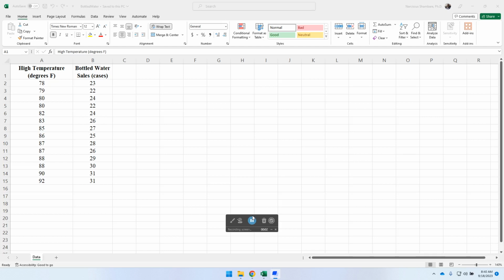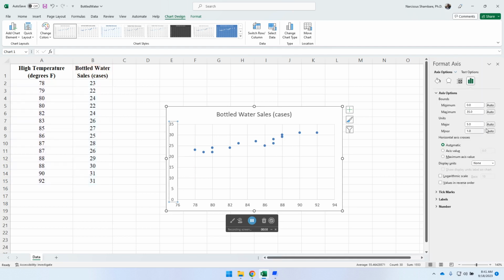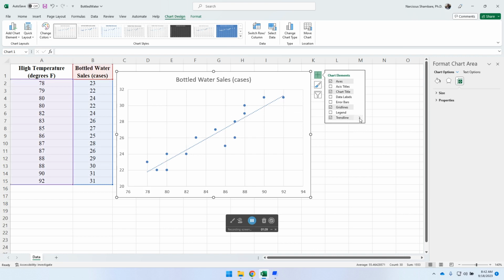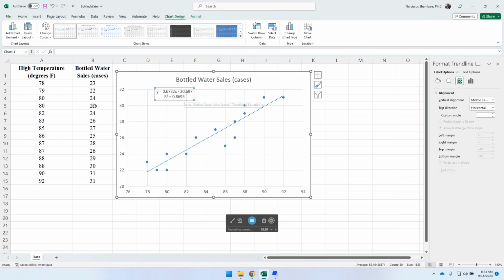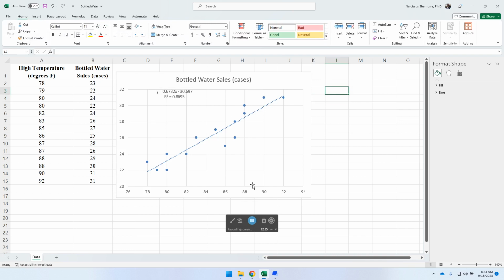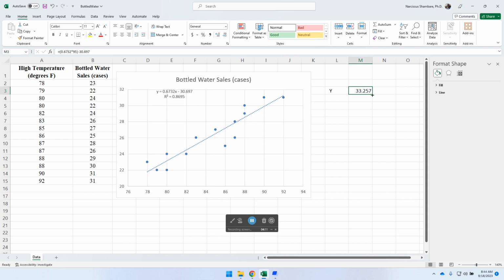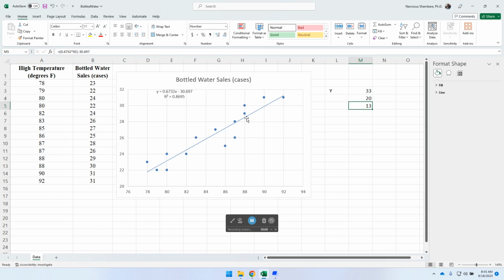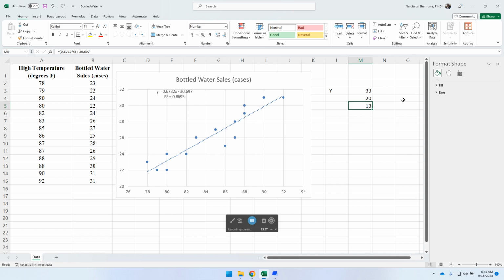Using Scatter Chart as a Prediction Model in Excel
This video demonstrates how a scatter chart can be used as a prediction model in Excel.